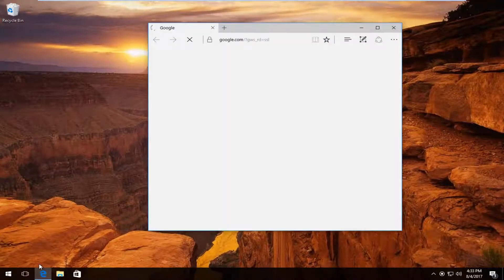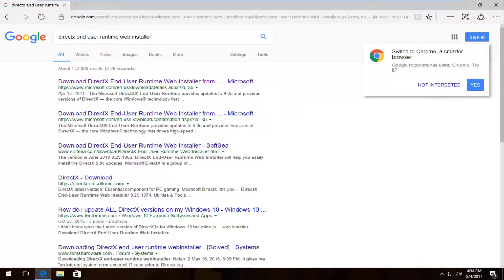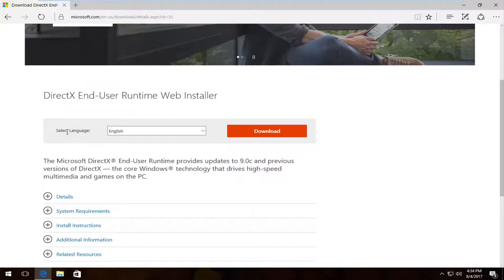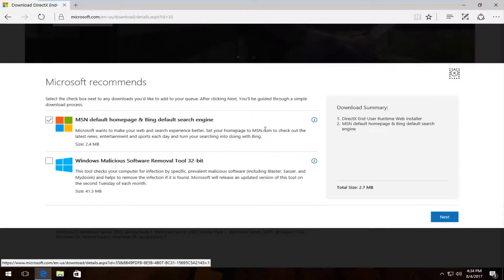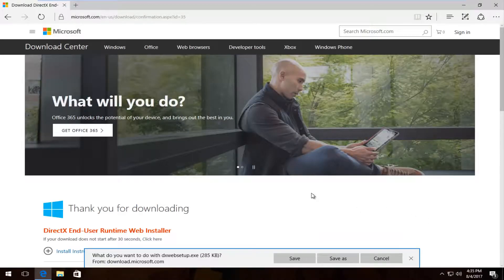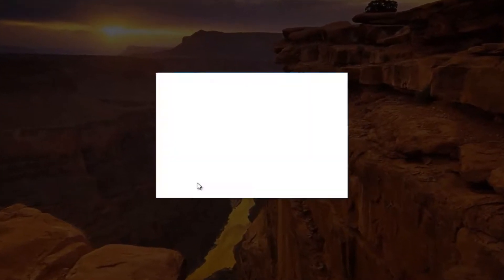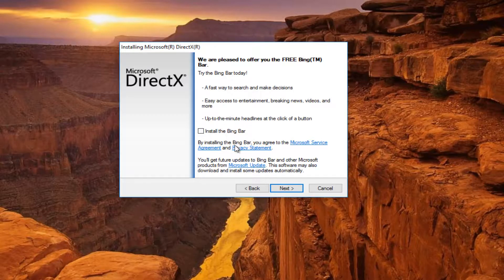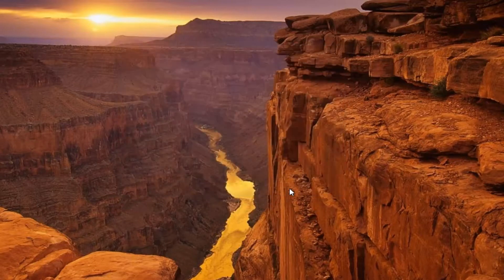Your Video Adapter Does Not Meet The Game Requirements FIX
How to fix if your video adapter does not meet the game requirements.

"Error 3: Your system does not meet the minimum requirement. Your video card must suport hardware acceleration and have at least 24M of video RAM available"